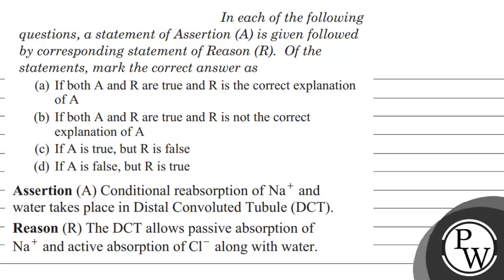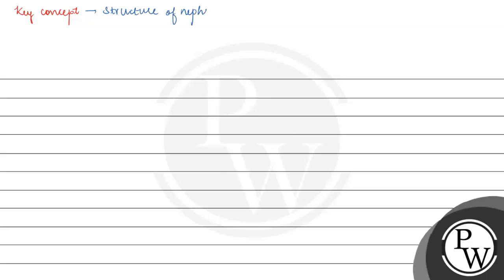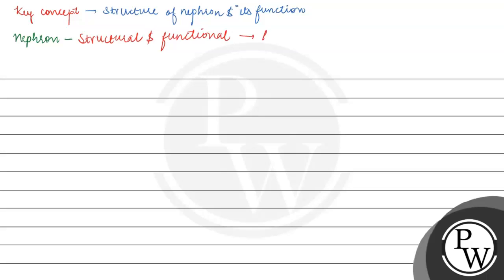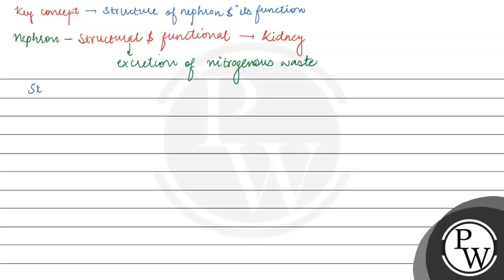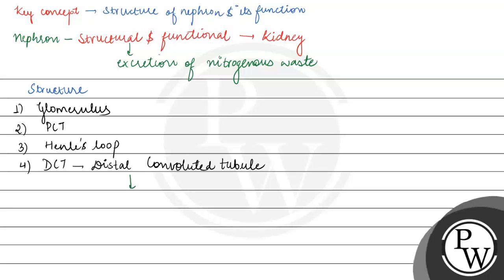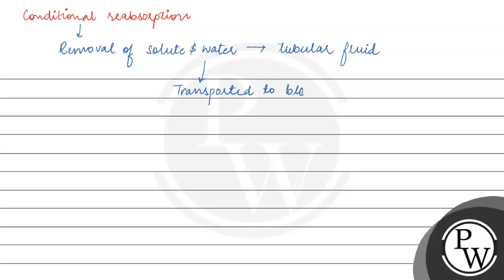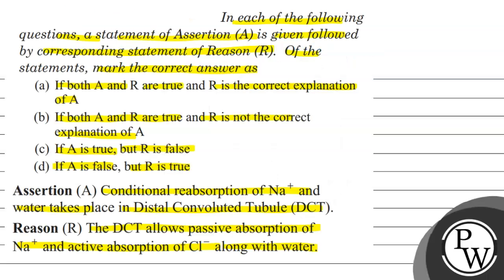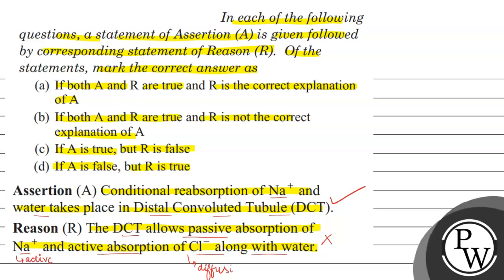In each of the following questions, a statement of Assertion (A) is given followed by correspondi...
In each of the following questions, a statement of Assertion (A) is given followed by corresponding statement of Reason (R). Of the statements, mark the correct answer as
(a) If both A and R are true and R is the correct explanation of A
(b) If both A and R are true and R is not the correct explanation of A
(d) If A is false, but R is true
Assertion (A) Conditional reabsorption of Na^+and water takes place in Distal Convoluted Tubule (DCT).
Reason (R) The DCT allows passive absorption of
Na^+and active absorption of Cl^-along with water.